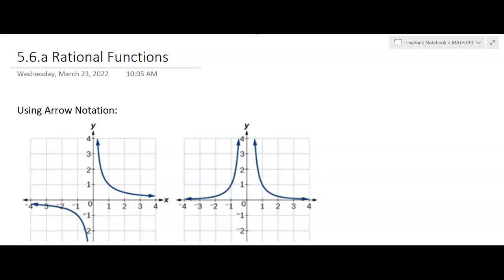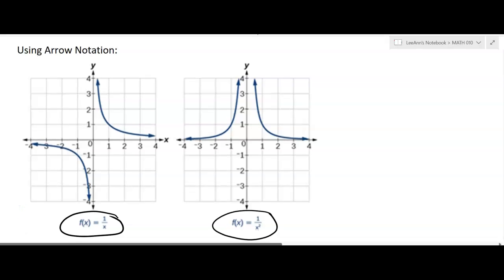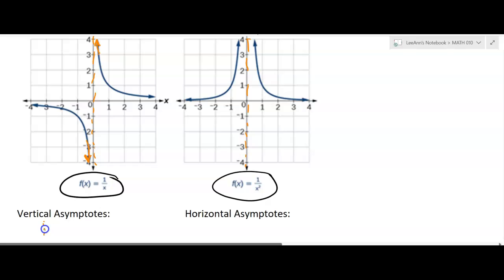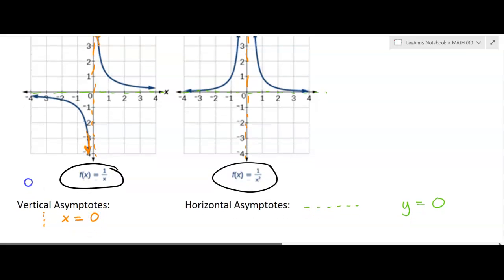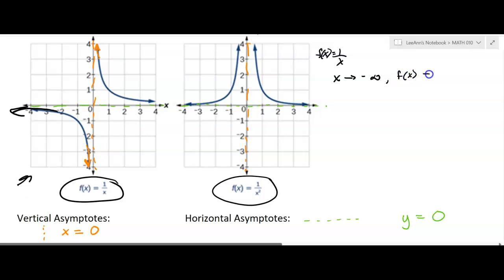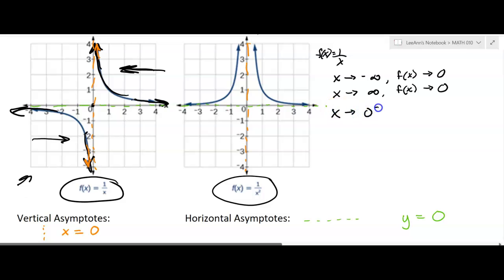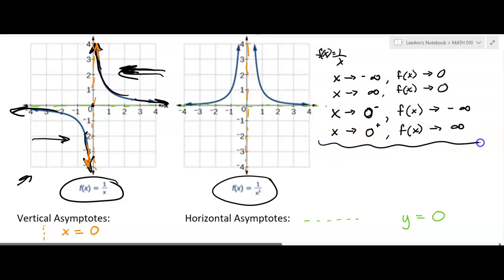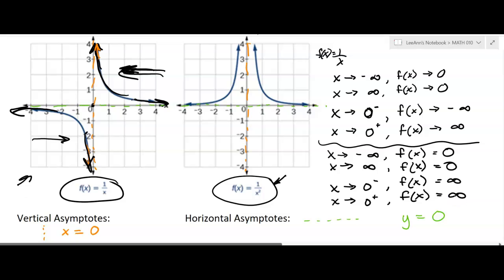5.6.a Rational Functions